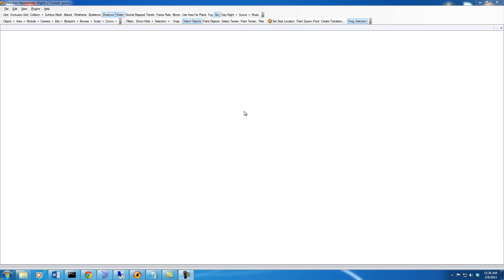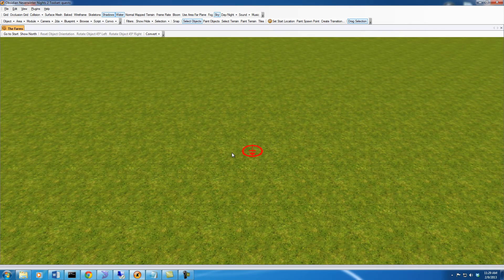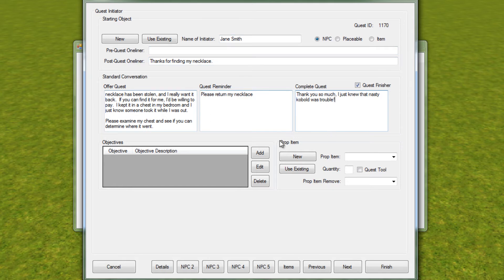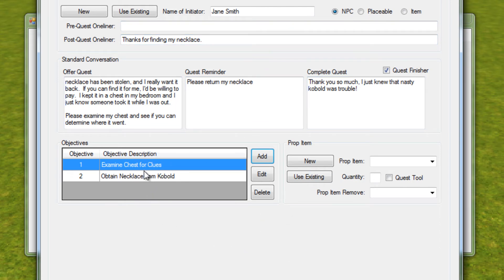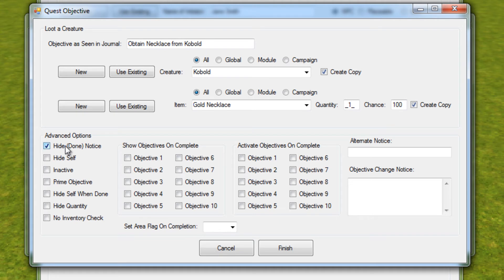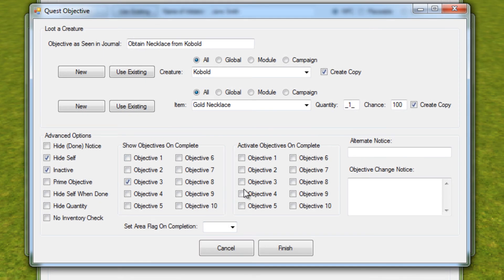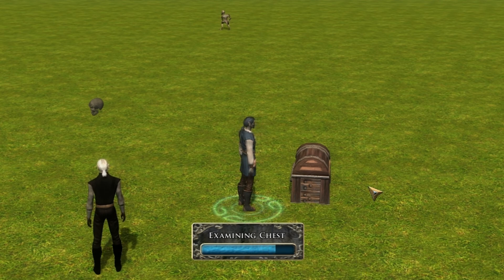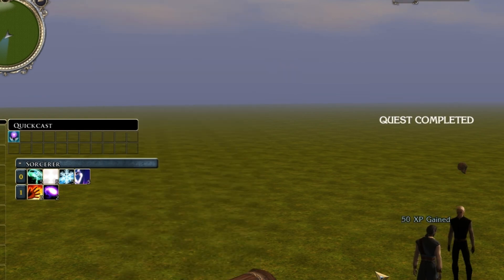Legends Quest v1.88 Advanced Features 1 of 8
This video series discusses the new advanced features of the Legends Quest plugin v 1.88. For the latest news and downloads